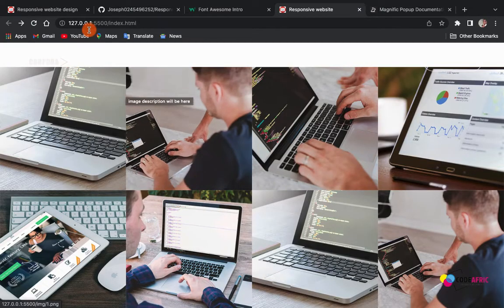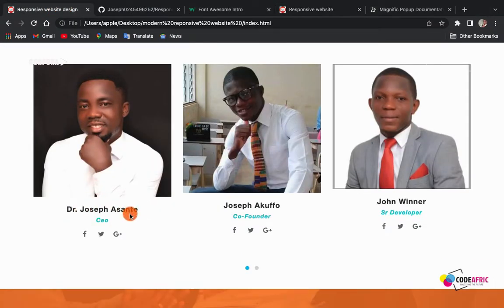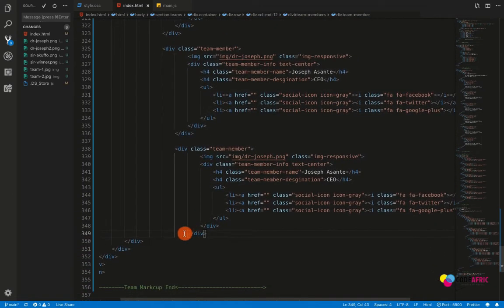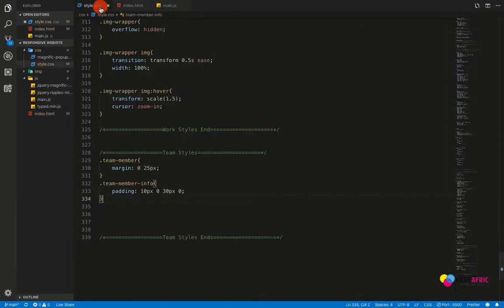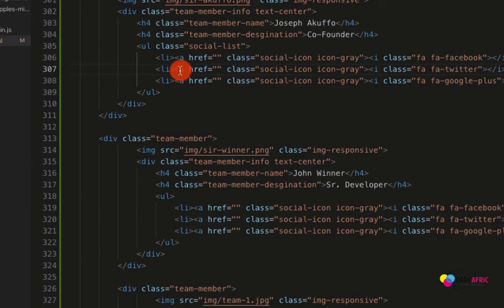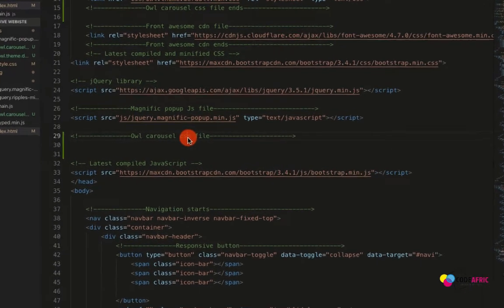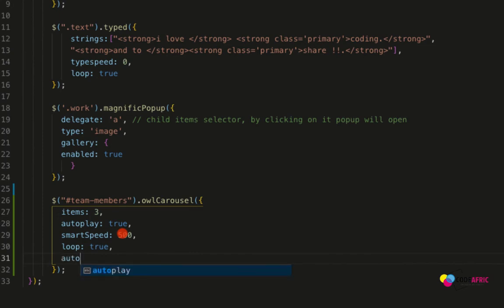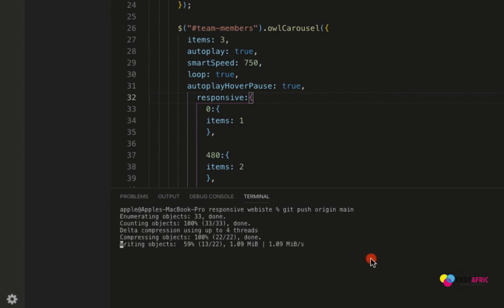Learn How to Build a Modern Responsive Website with Html Css Bootstrap & Javascript in Part 5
Welcome back my friends. This is the firth section of our modern website development lesson and we are going to build the team section with the slider and animation. In this tutorial I will show you how to build a modern responsive website using Html, Css, Bootstrap, Javascript and jQuery.

Website Features:-
• Navigation bar
• Watering animation
• Text animation
• Css and jQuery animation
• Responsive bottoms
• Html 5
• Css 3
• Bootstrap 5
• Javascript
• jQuery

bootstrap website ,
html css javascript,
html tutorials,
css tutorials,
best websites,
creative website,

✨ Tags ✨
@Code Afric
getResponse
get-response
online marking
html
css
bootstrap
javascript
react.js
node.js
python
web development
app development